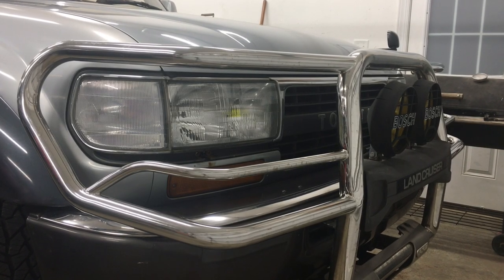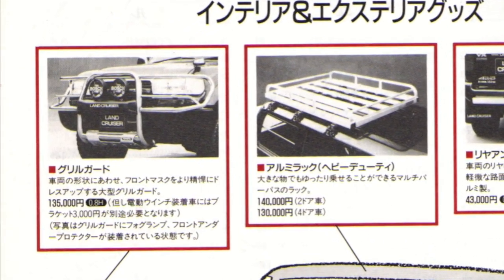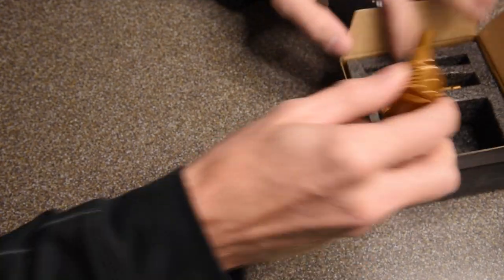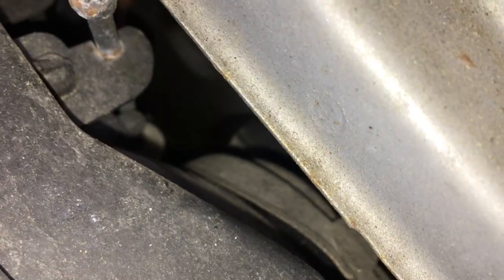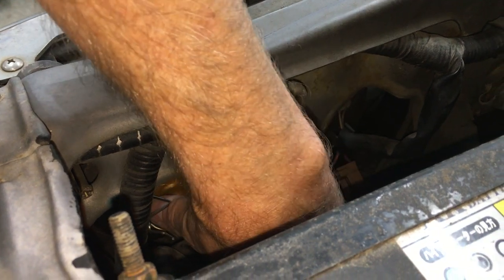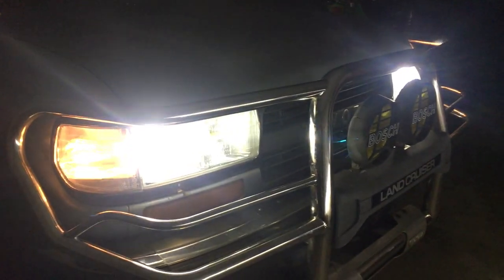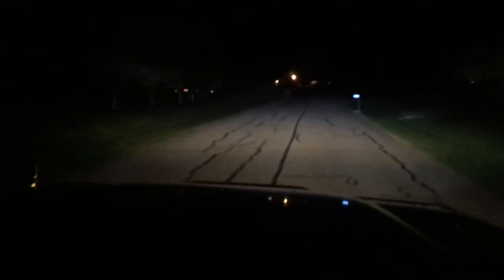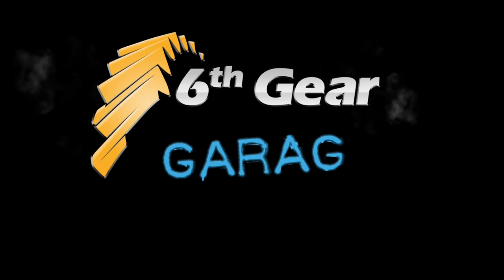Easy LED Headlight Upgrade - 80 Series Toyota Land Cruiser w/ Cougar Motor 6000k LED Bulbs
Today I'm going to update the headlights of my 1994 Toyota Land Cruiser FZJ80 with a set of 6000K LED bulbs from Cougar Motor to help improve night visibility.  I'll show removal of the halogen bulb and installation of the LED headlight bulb. I'll also do a before and after night drive comparison test to show the improvement in light output. Last, I'll be giving away a set of 9005 & 9006 LED bulbs to a lucky subscriber- Details in the video! These bulbs will fit all US FJ80 and FZJ80 Land Cruisers (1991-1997.)

Product link:
9005 (fanless)
9006 (fanless)
H11 (fanless)
H4 (fanless)
H7 (fanless)
H1 (with fan)